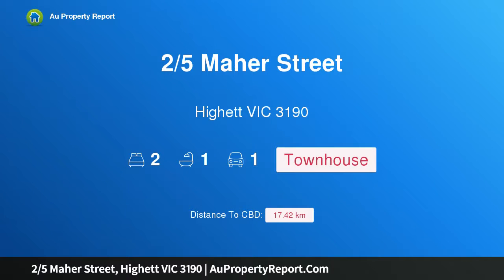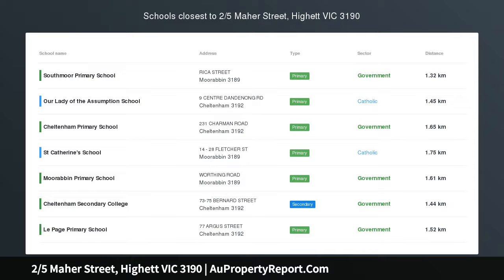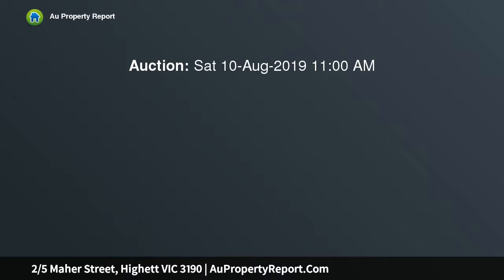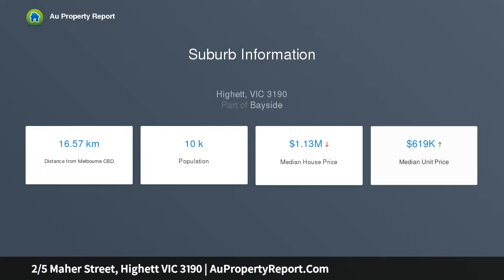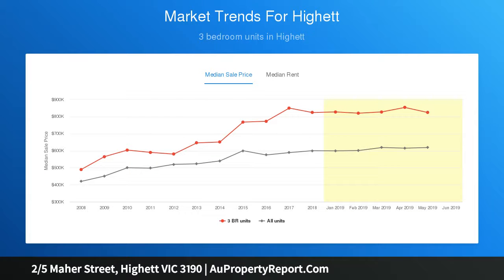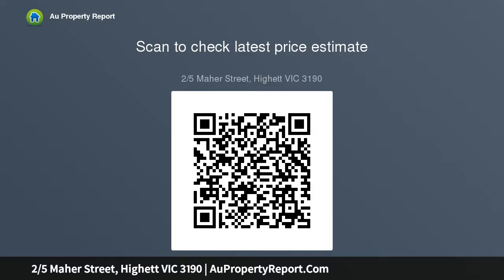2/5 Maher Street, Highett VIC 3190 | AuPropertyReport.Com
2/5 Maher Street, Highett VIC 3190
Property Type: townhouse
Bedrooms: 2
Bathrooms: 2
Car Space: 1
North Sun, Super Space &amp; Southland So Close!